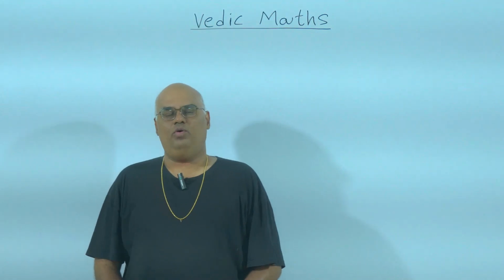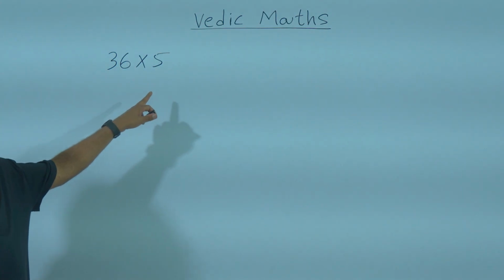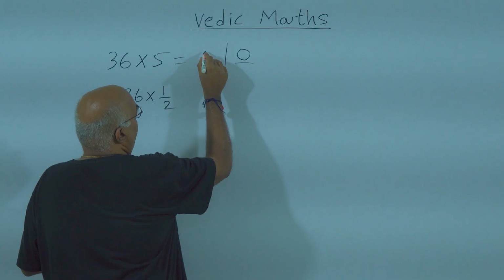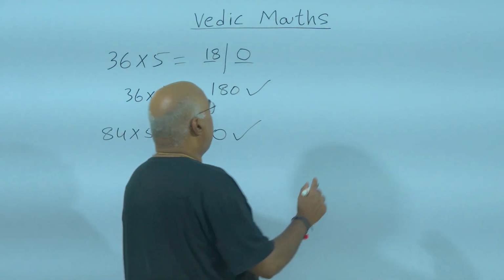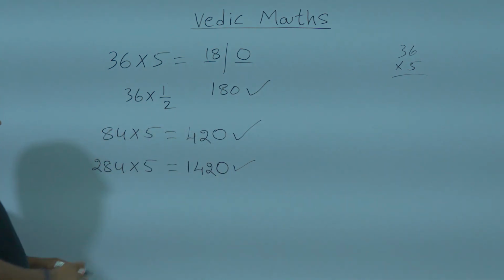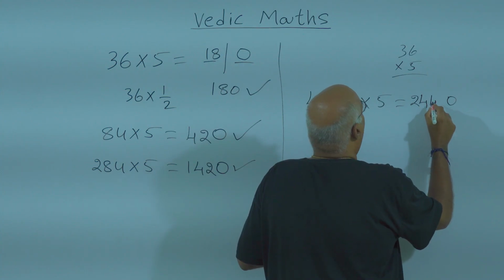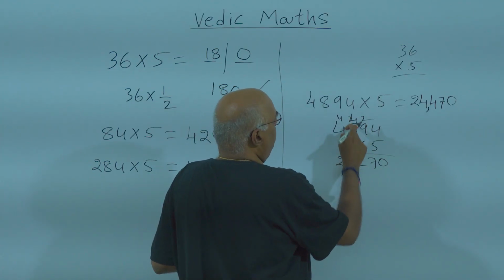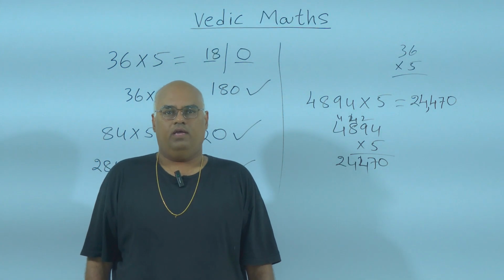Vedic Maths Trick / Vedic Maths Multiplication Trick Of Even Numbers With 5.